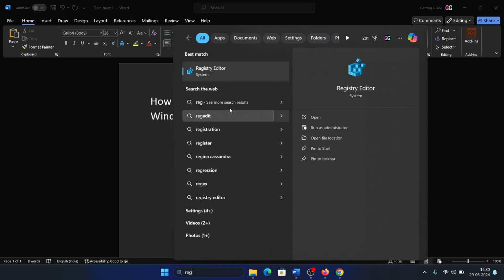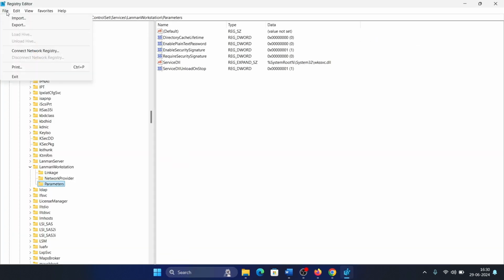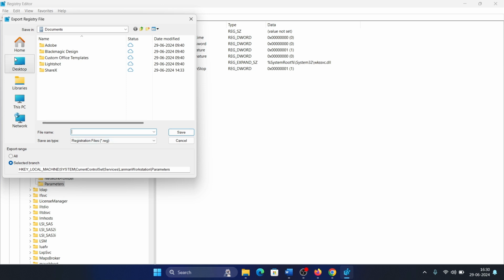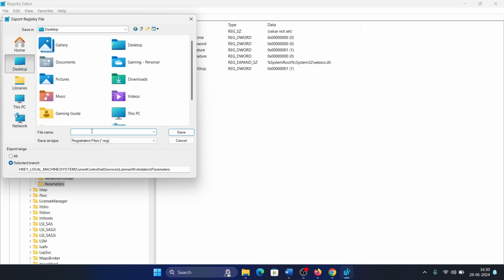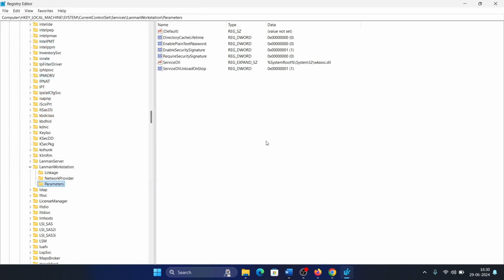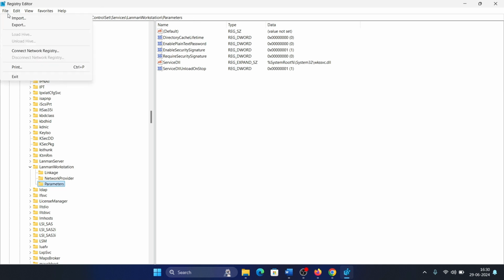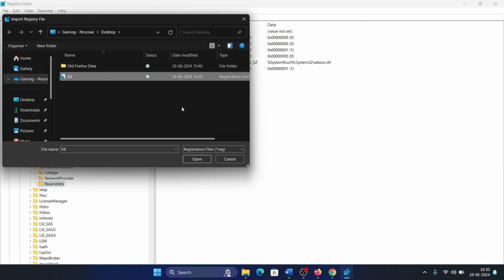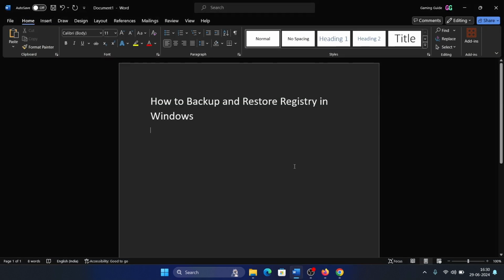How to Backup and Restore Registry in Windows 11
Video Title: How to Backup and Restore Registry in Windows 11

If you wish to Backup and Restore Registry in Windows, then please watch this video.